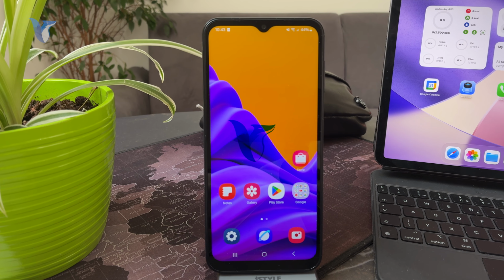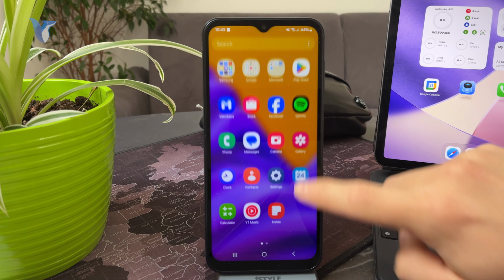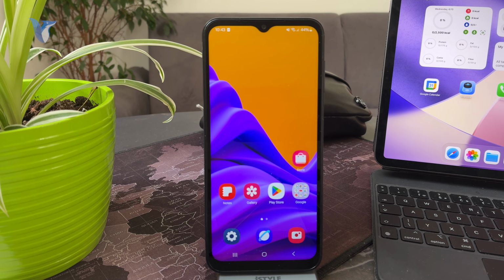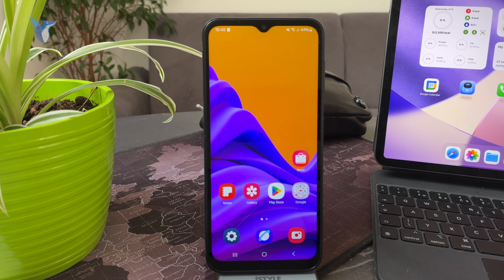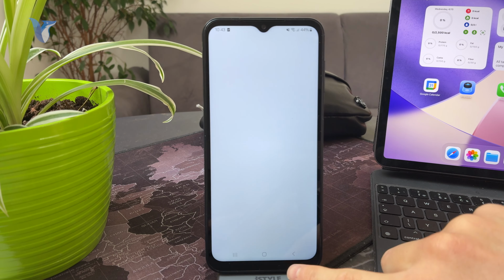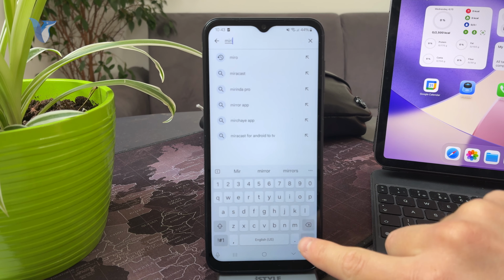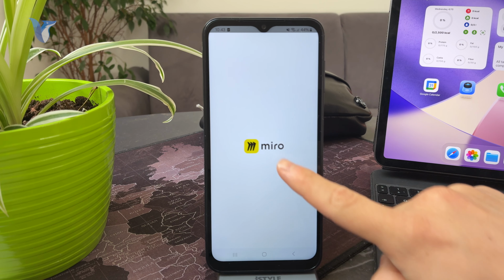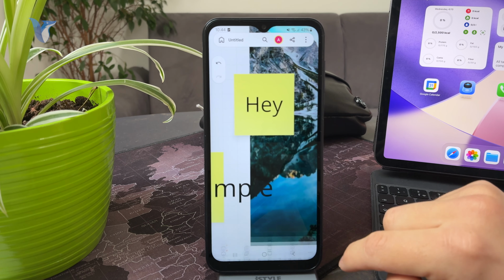Android Whiteboard for Teaching (guide)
Learn how to use your Android device as a whiteboard for teaching and presenting ideas clearly. This guide shows you the best apps and simple setup tips to start teaching digitally in just a few steps.